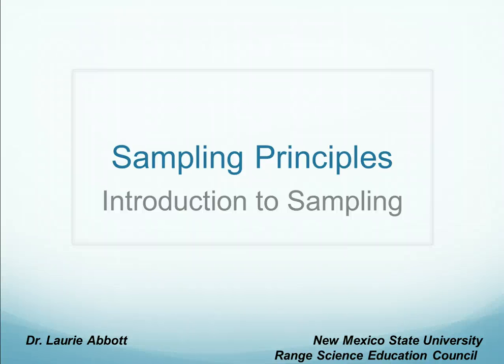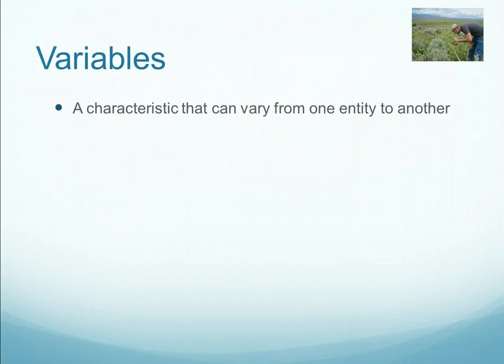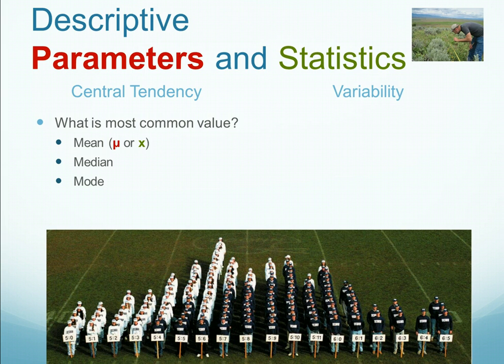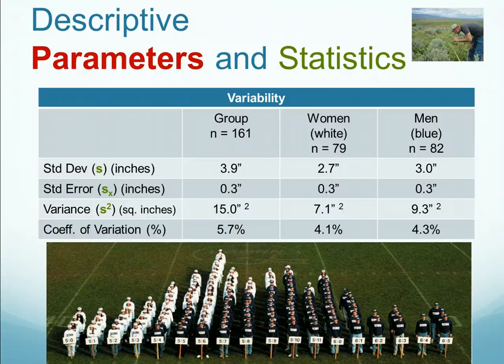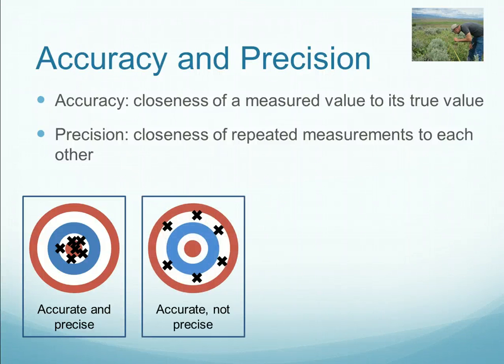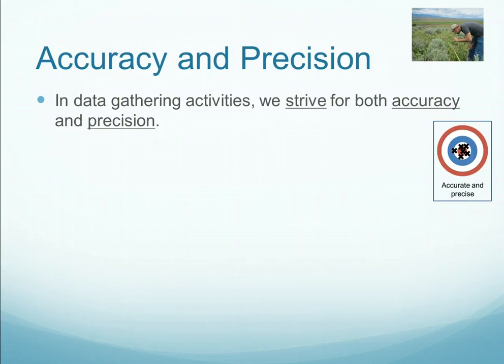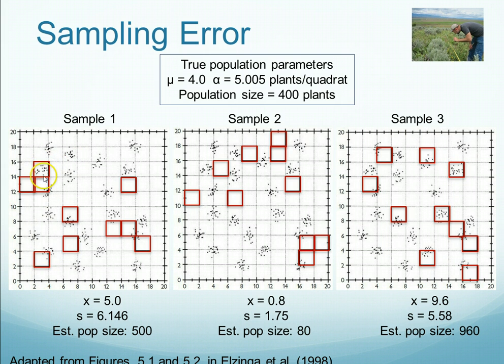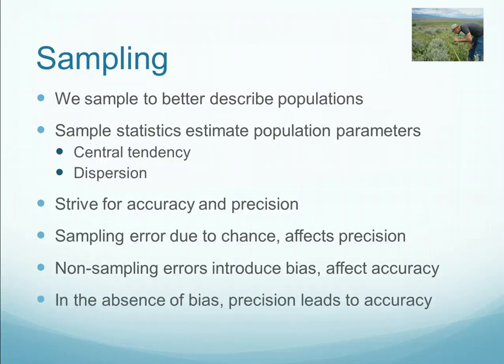Sampling Principles: Introduction to Sampling